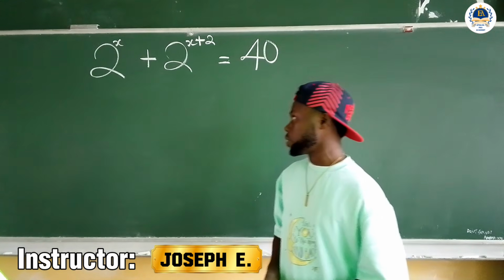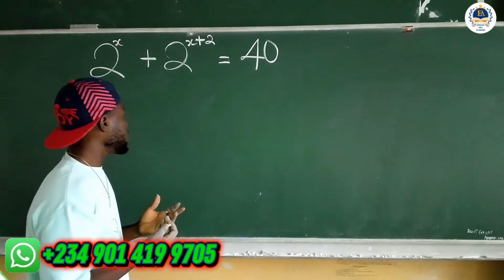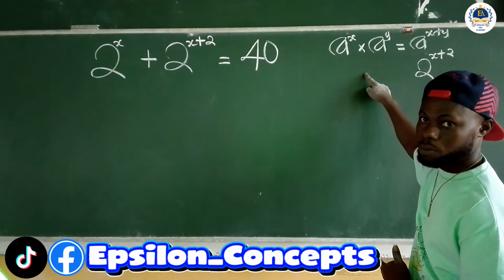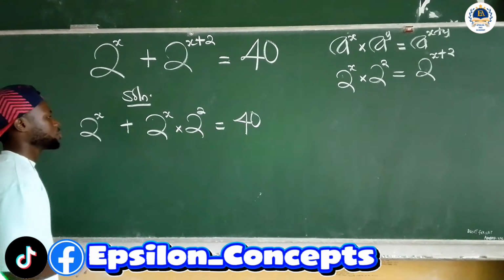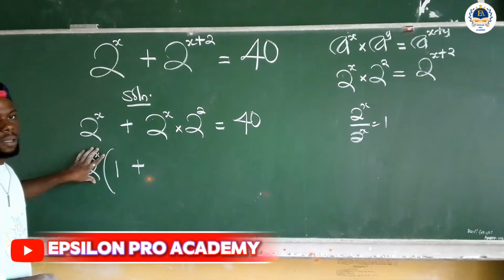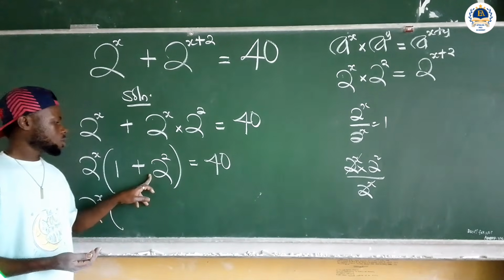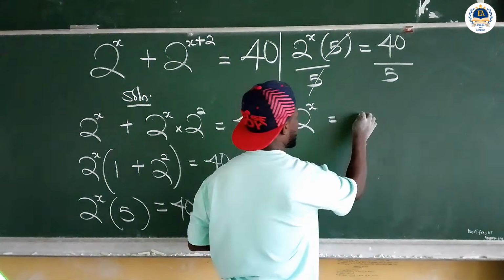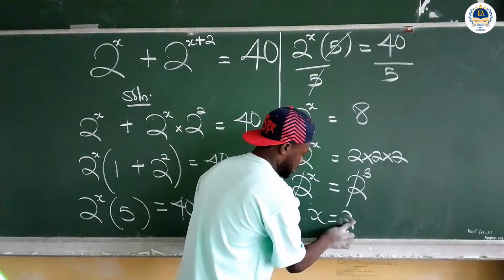Why Most Students Failed This Simple Math Question 😳 | Exams Method To Solve This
Many students got this question wrong because they missed one simple idea! In this video, I’ll show you the easiest step-by-step method to solve this exponential

 mathematics problem without confusion.
If you’re preparing for WAEC, NECO, JAMB, GCE, or even university mathematics, this tutorial will help you avoid common mistakes students make in exams.

Question: 2ˣ + 2ˣ⁺² = 40
Watch till the end and see the fastest trick to solve it correctly.